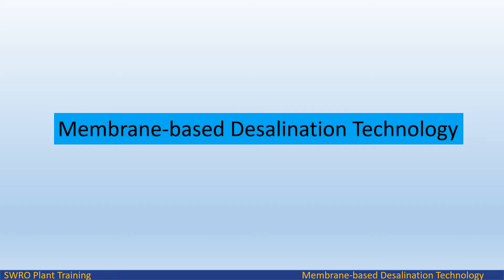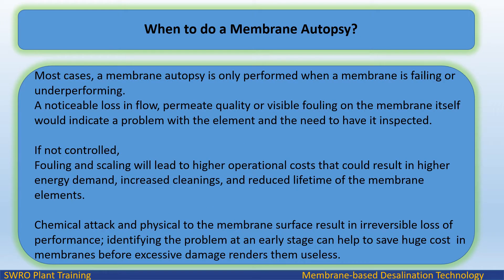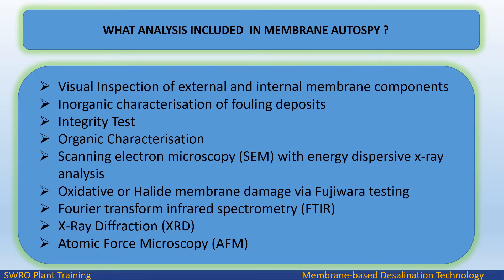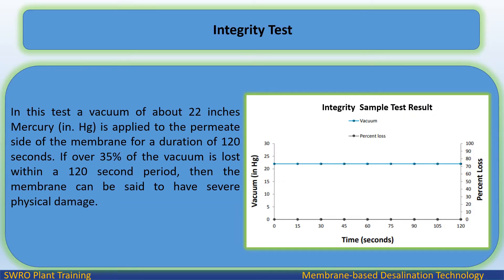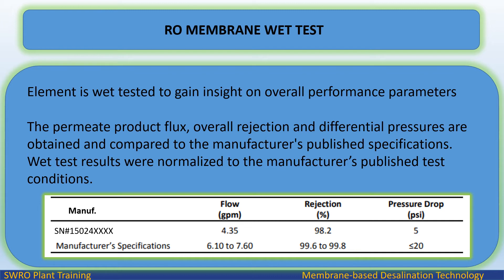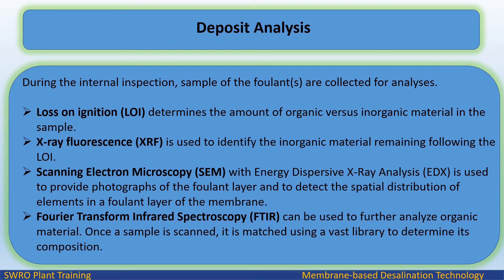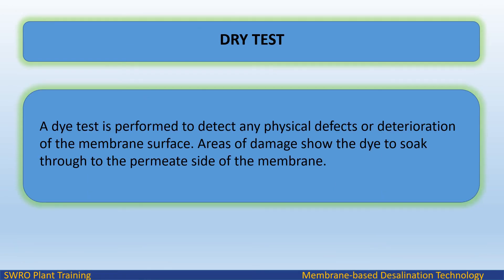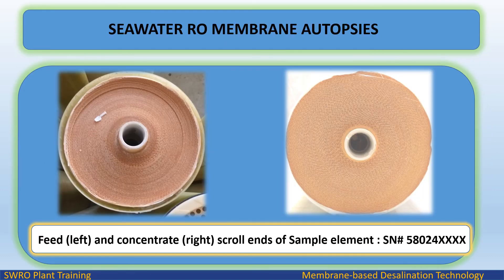AUTOPSY | RO MEMBRANE | WHEN|WHY| HOW IS DONE|| RO PLANT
ENDLESS LEARNING
SEAWATER RO MEMBRANE AUTOPSIES

Conduct an Autopsy?

When to do a Membrane Autopsy?

How is a Membrane Autopsy Done?

What Analysis included in Membrane Autospy ?

To identify scaling or fouling problems

To identify chemical/mechanical damage

To determine mechanism as to how the membrane failed

To determine the proper cleaning regimen

To improve system performance

Identify the cause of poor membrane performance